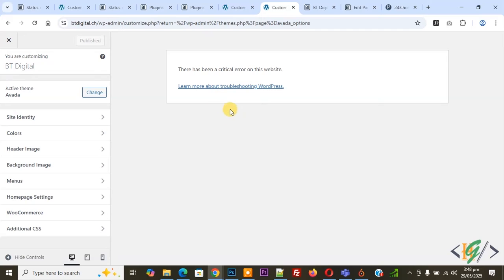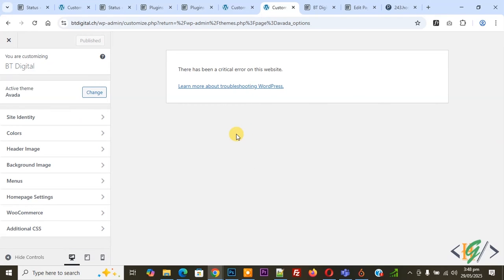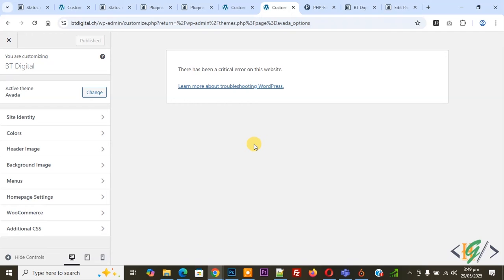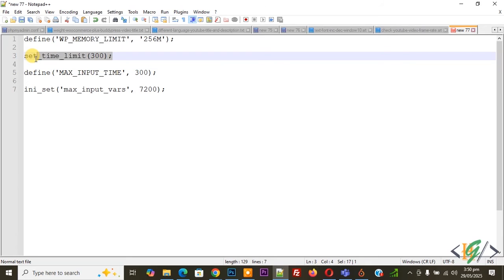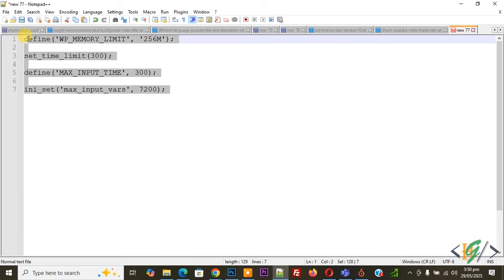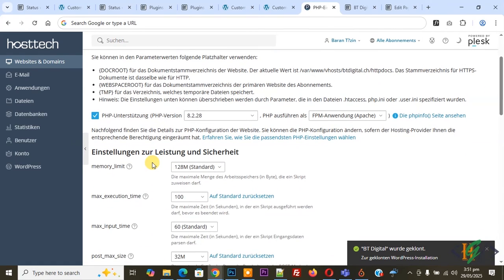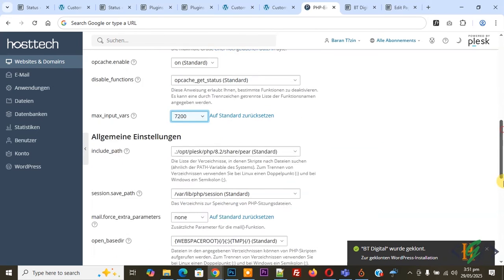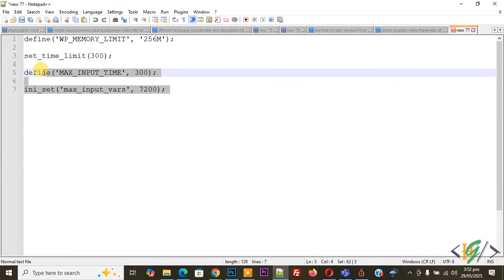How to Fix Critical Error on WordPress Customizer | Customize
Are you facing a critical error while trying to customize your WordPress site? Don’t worry! In this step-by-step tutorial, we’ll show you how to fix the critical error on Customize in WordPress quickly and easily.

Many users encounter this issue when accessing the WordPress Customizer. It can be frustrating to see the “There has been a critical error on this website” message, especially when you need to update your site’s appearance in customizing section. But with the right troubleshooting steps, you’ll be able to resolve the problem and get back to designing your website.

So there are multiple way to fix this issue. So you can apply all or specific method to fix critical error on website.

1- Sometime this error occur due to theme or plugins conflict so you can deactivate all plugins and then activate plugin one by one to check which plugin cause this issue.

2- Mostly this critical error occur due to memory limit so we are going to increase php memory limit, maximum execution time, maximum input time and maximum input vars. So you can update these things using wp-config.php file or you can update website php setting using your hosting / domain php setting.

** php memory limit:
define('WP_MEMORY_LIMIT', '256M');

** max execution time:
set_time_limit(300);

** max input time:
define('MAX_INPUT_TIME', 300);

** max input vars:
ini_set('max_input_vars', 7200);

Don’t let a critical error stop you from making your website look amazing.